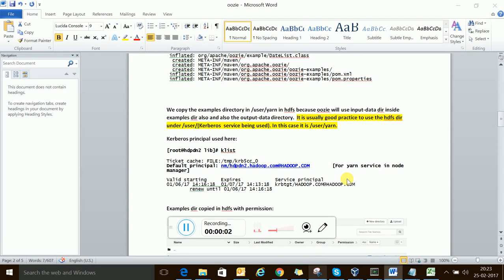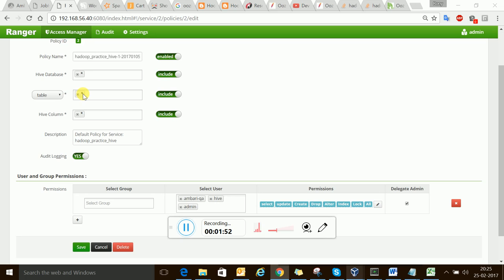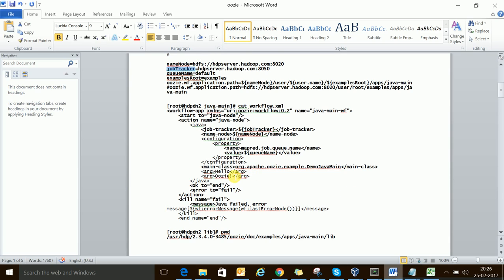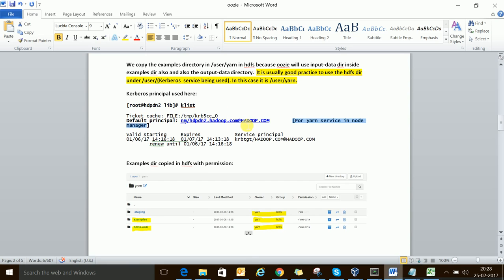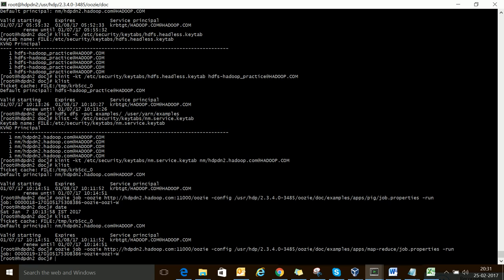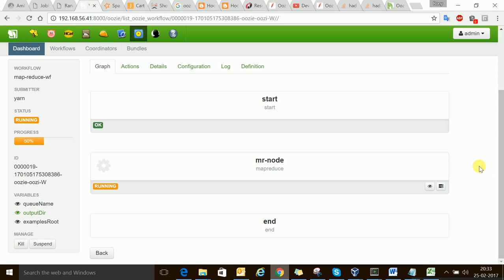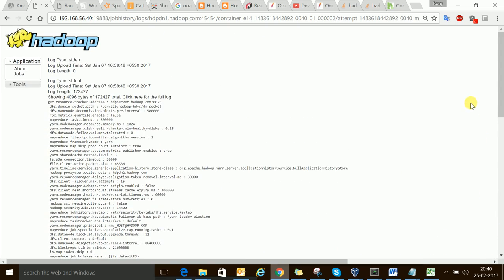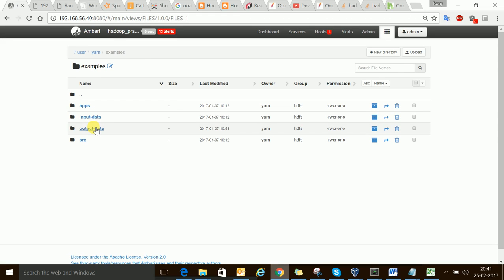apache oozie practical 2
This video is 2nd part for oozie video series.
hdpserver-namenode
hdpdn1-datanode1
hdpdn2-datanode2
Pig code:
orders = LOAD '/examples/services1.csv' using PigStorage(',') AS
(uhid: chararray,locationid: int ,doctorid: chararray,billdate: chararray,servicename: chararray,servicequantity: int,
servicetype: chararray,servicecategory: chararray,deptname: chararray);
grouped= group orders by deptname;
deptcount = FOREACH grouped GENERATE group, COUNT_STAR(orders) AS cnt;
STORE deptcount INTO '/user/yarn/oozie/pig_demo/dept_count';